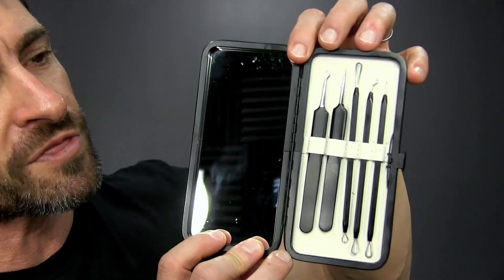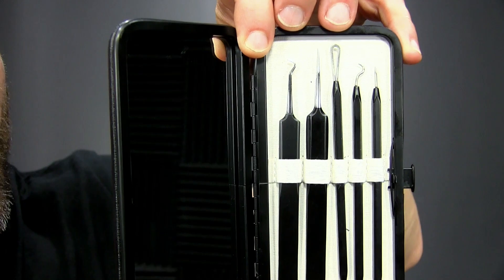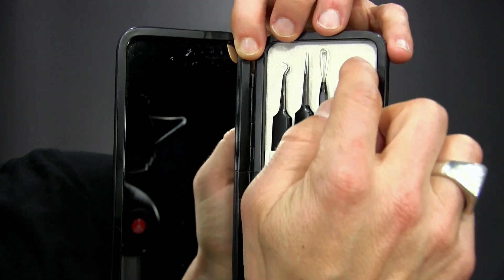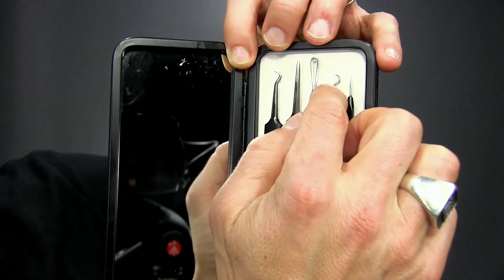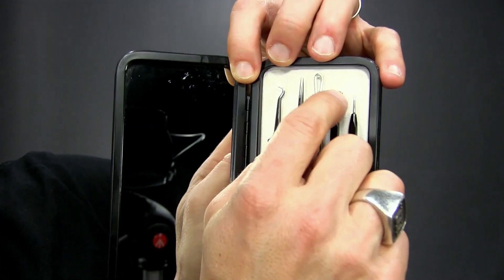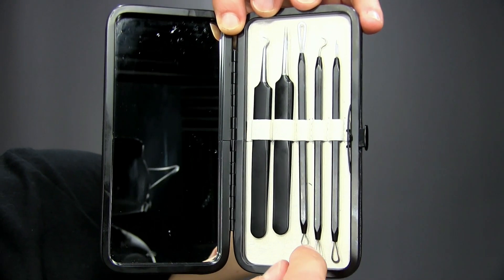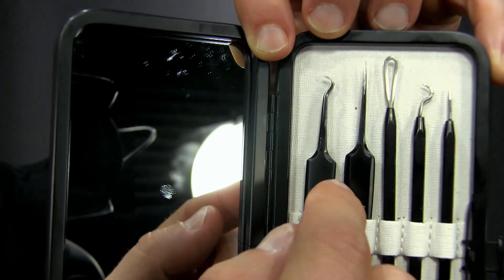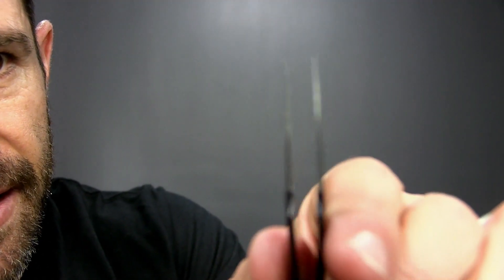Pimple Popping Blackhead Acne Removal Tool Kit - Pimple Popping Skin Care Tools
Acne sucks. But, let's be honest, who doesn't like that feeling when you pop a pimple successfully with your fingers, right? But, here's the thing guys, popping pimples and blackheads with your fingers is not safe at all for your skin or even really that effective. And, no one wants acne scars that don't go away.

So, the best thing to do is to grab our Acne Blackhead/Whitehead Comedone Extractor Skin Tool Set to take better care of all your acne/ingrown issues. Our stainless steel tool set has tweezers, pointers, hooks, and loops for every and any type of pimple situation. Watch this video, use these tools with care and you'll be on your way to having better skin!